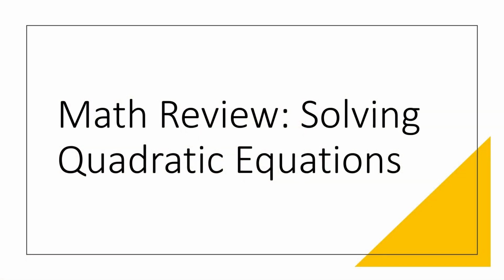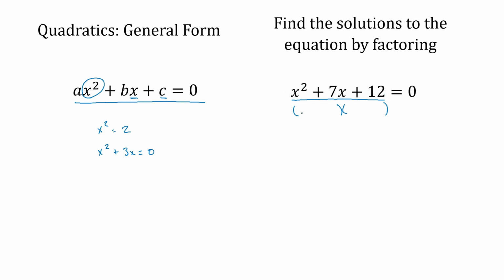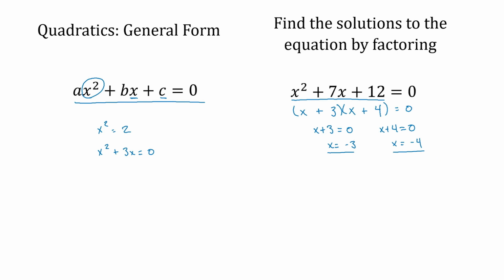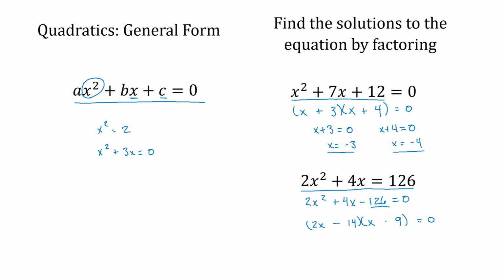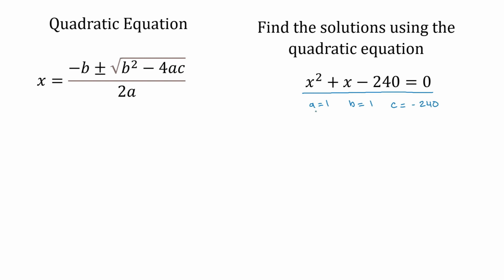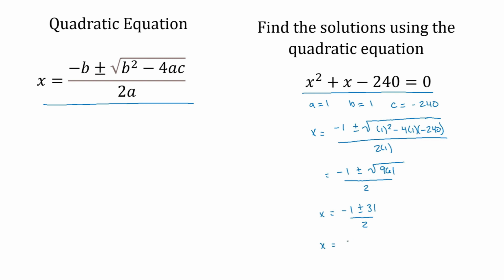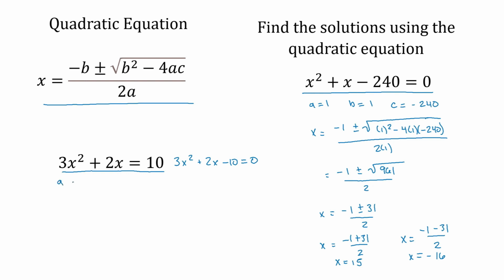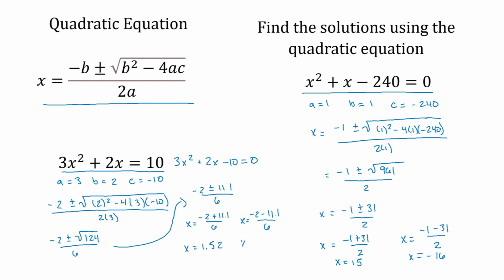Solving Quadratic Equations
In this video we discuss how to solve quadratic equations.  We will use two methods to solve quadratic equations, factoring and the quadratic equation.